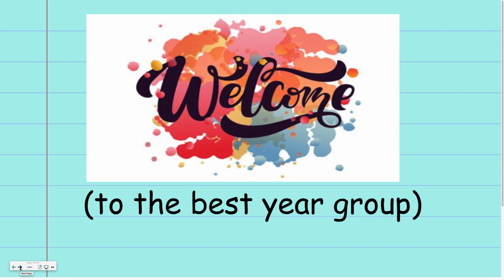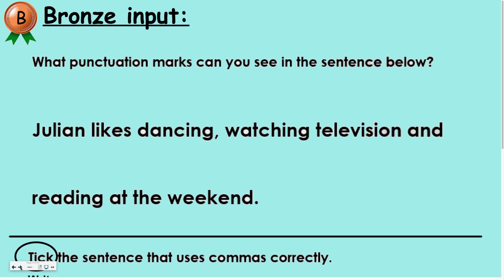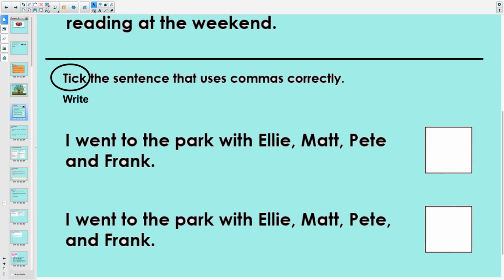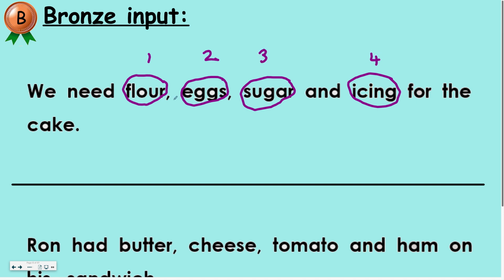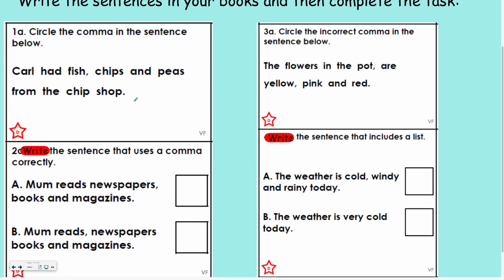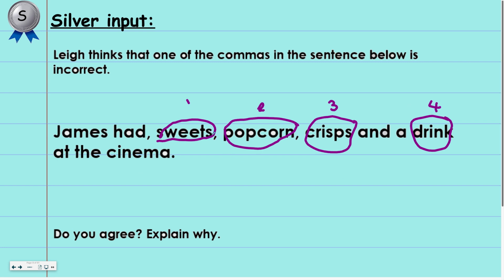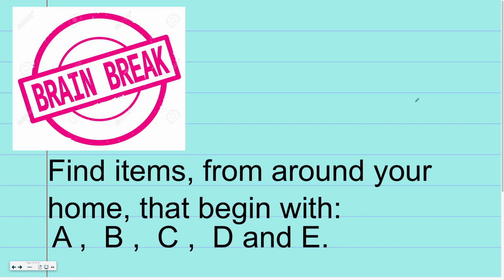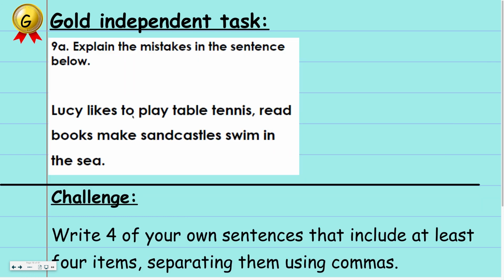11.01.21 English Lesson 1